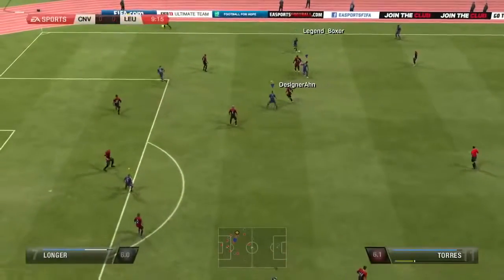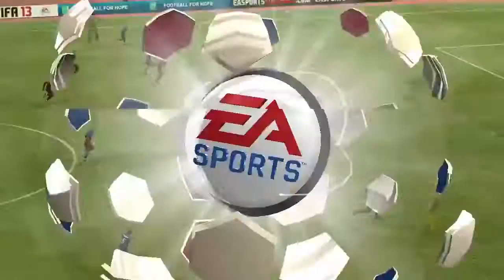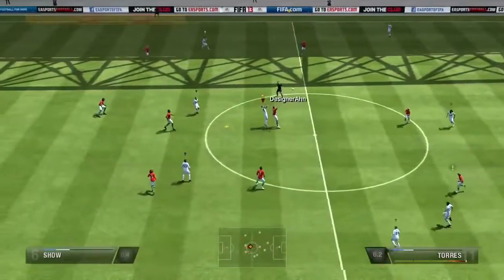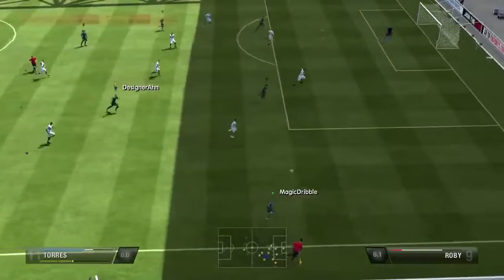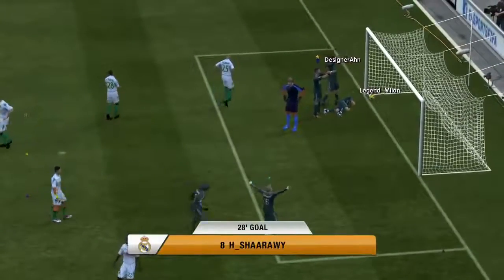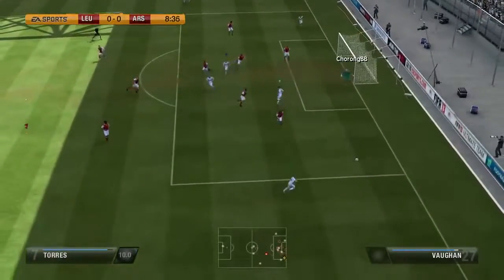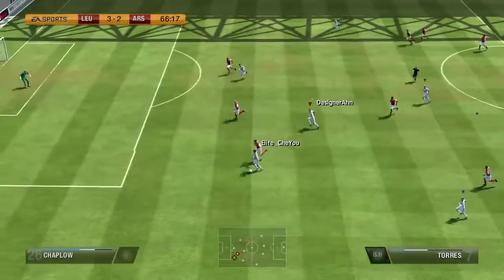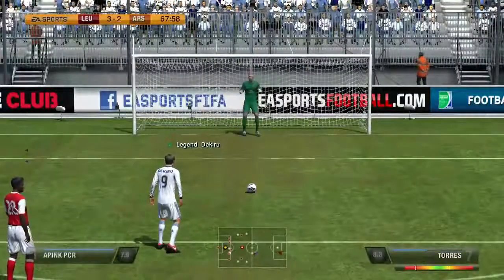[FIFA13] LE United Goal compilation #003 (130220)